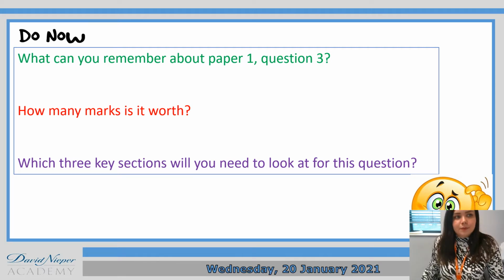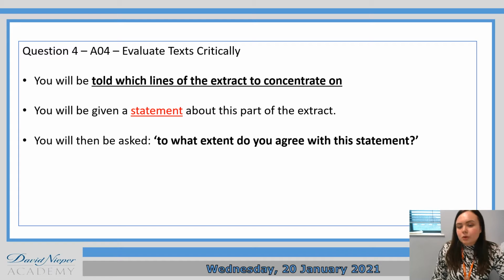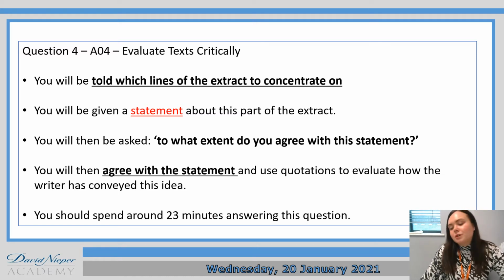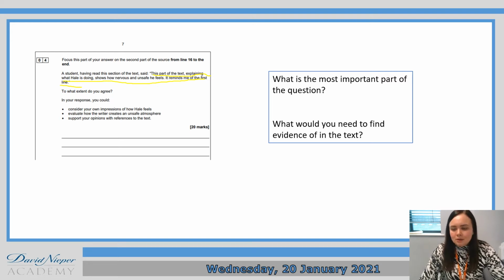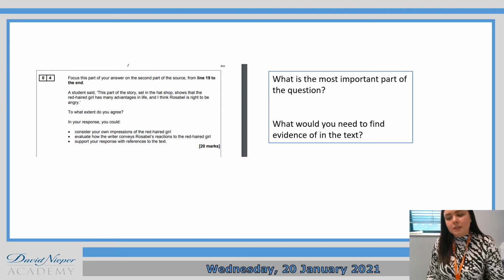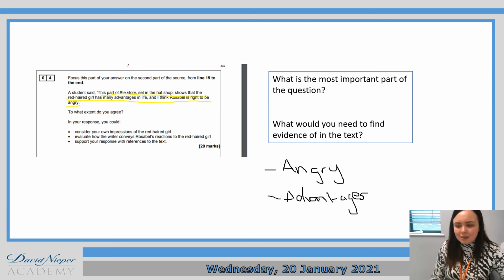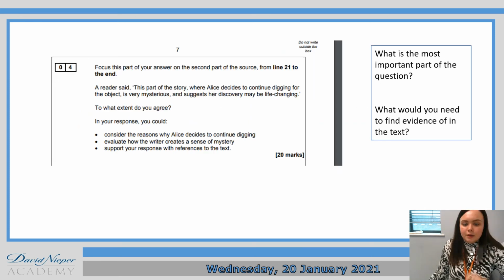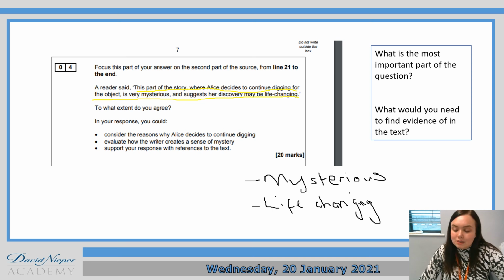MRO-11.4 and AP4- Paper 1, question 4 revision lesson 1.